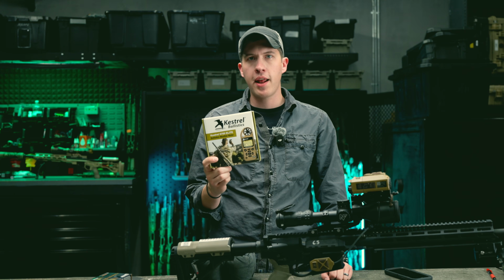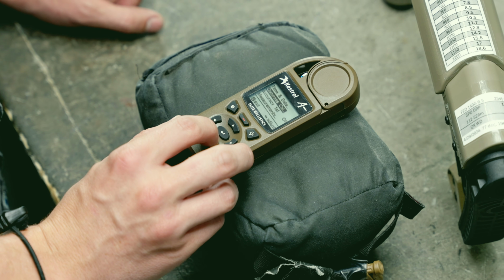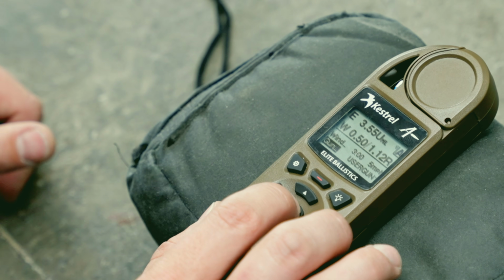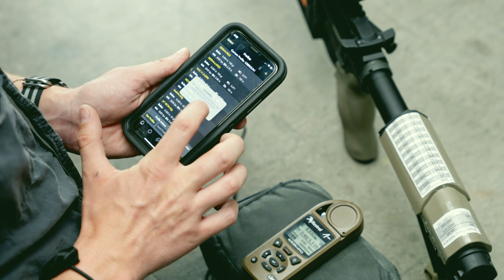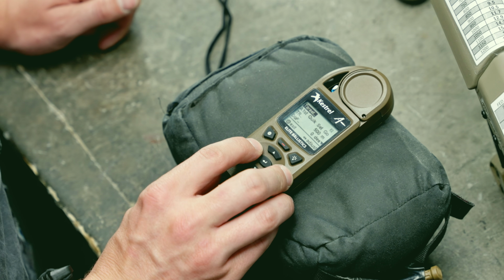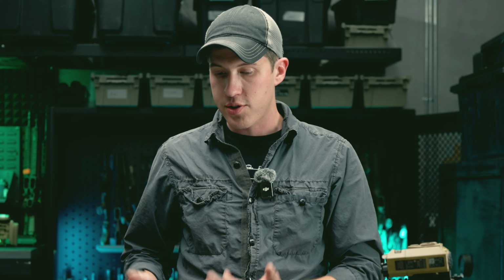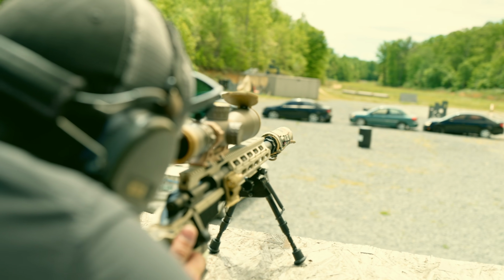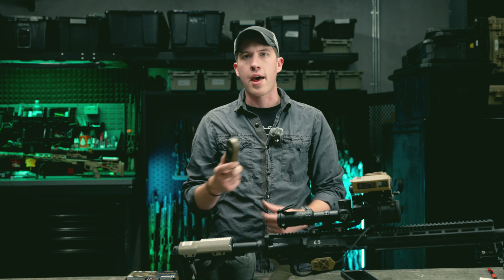Kestrel 5700 Elite | Overview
The Kestrel 5700 Elite is a compact weather meter and ballistic calculator all in one. The 5700 can store up to 30 gun profiles that can be easily built on the Kestrel app and transferred to the unit via LiNK Bluetooth connectivity. Once you have all your metrics input, the 5700 will build out a dope card based on your setup and current environmentals, which can be taken a step further by using the Kestrel to “true” your rifle and further hone in your muzzle velocity and ranging data. The Kestrel 5700 is also compatible with popular LRFs and other devices like the Wilcox RAPTAR-S, Envision MARS, and the Kestrel HUD.